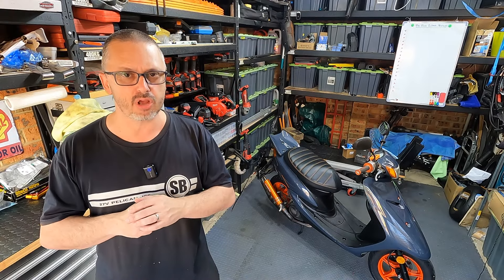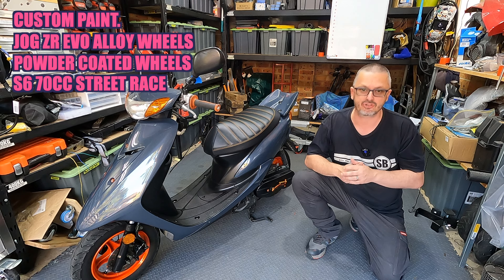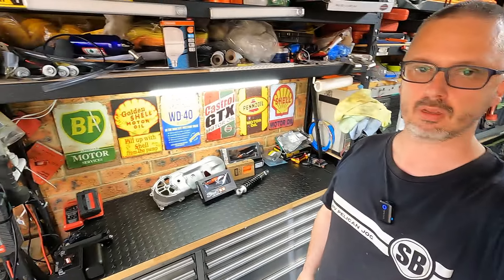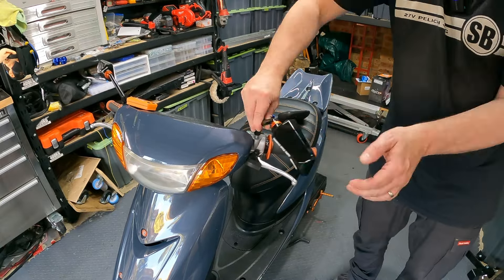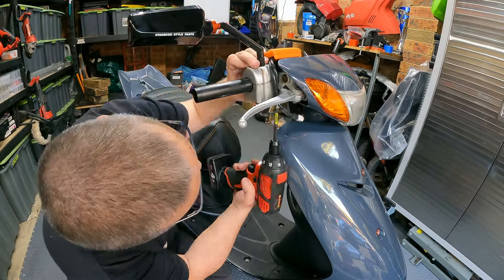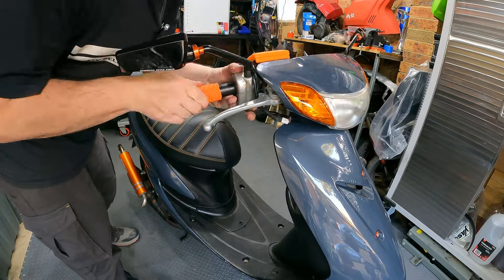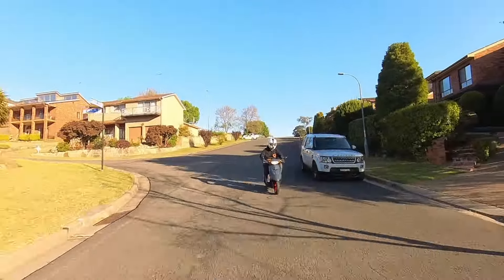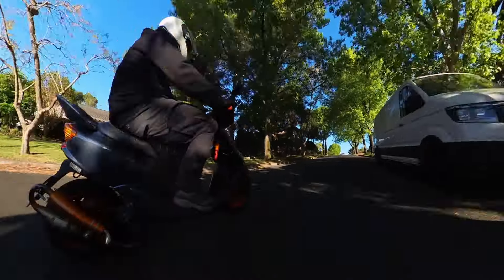Yamaha Jog Upgrades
The finishing touches aded to Jogzilla.